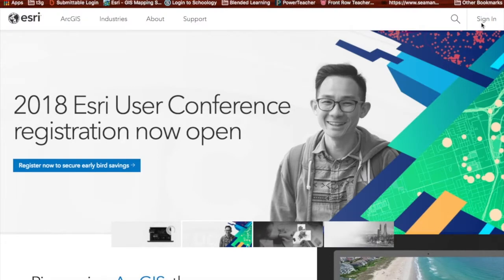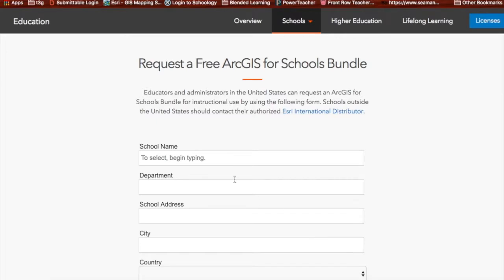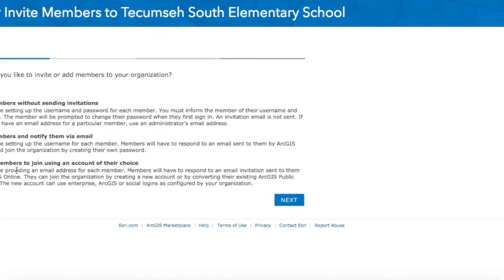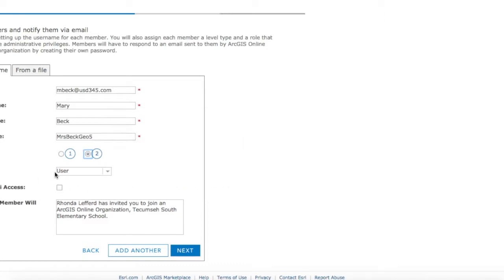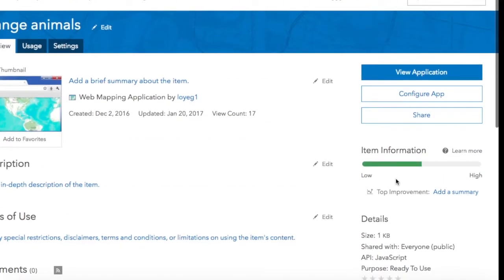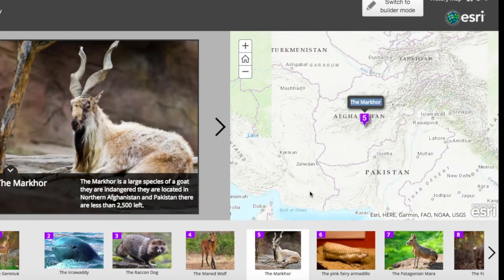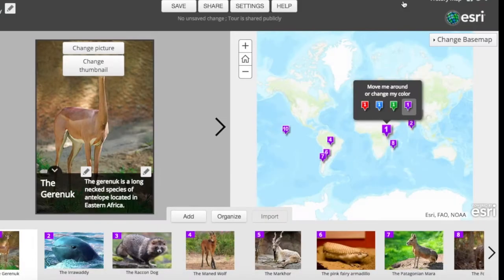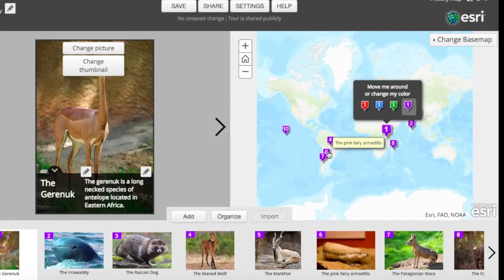KGA Story Mapping Set Up